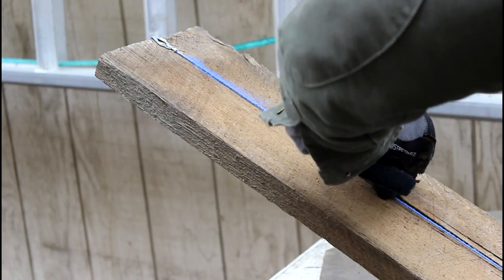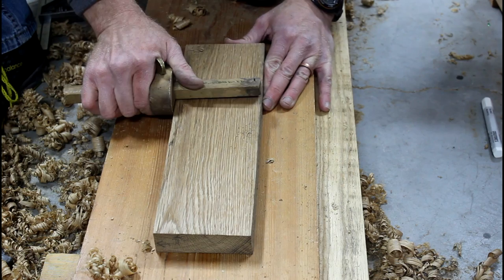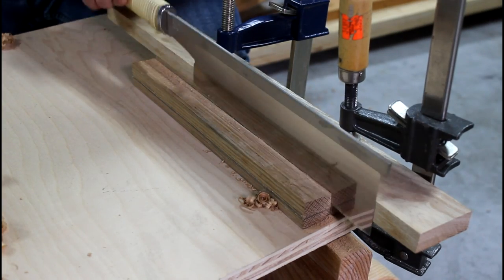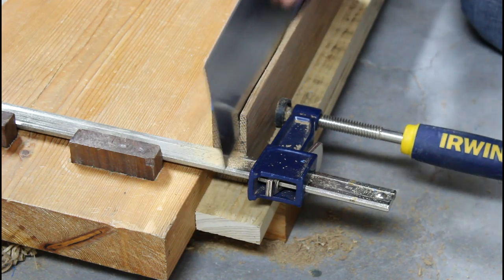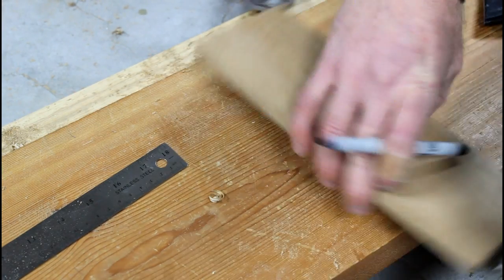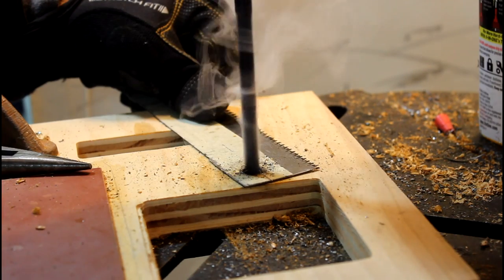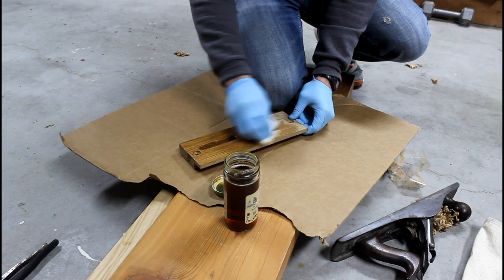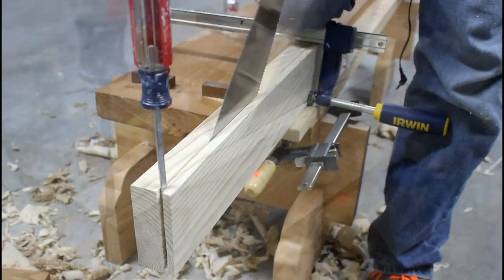Make a Japanese Style Kerfing Plane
This Japanese style kerfing plane is designed to create a groove around a board to make re-sawing easier.  The body is made from oak and the blade is from a disposable general purpose Japanese pull saw.  This started as an experiment, but I already love it and can see myself making more.